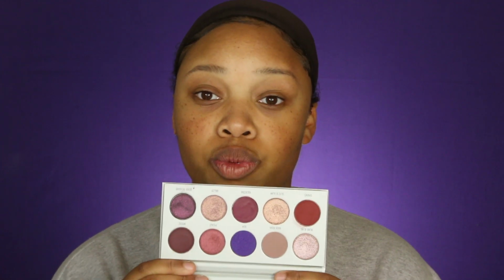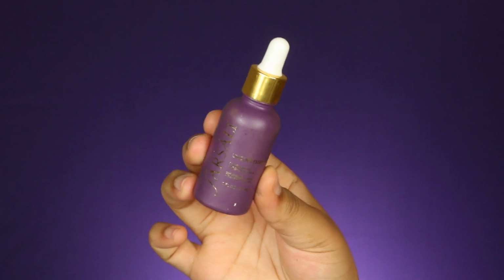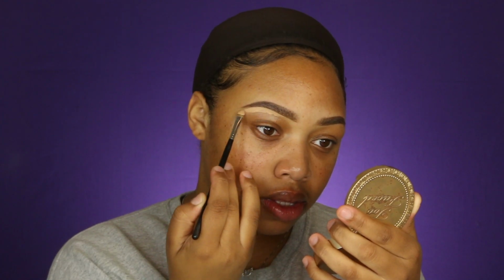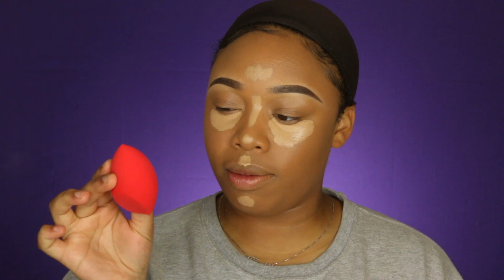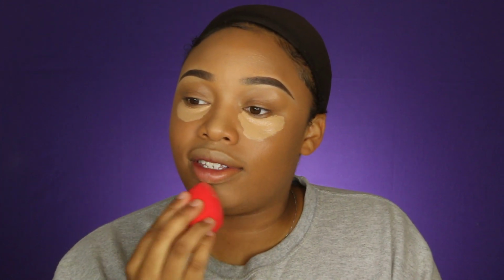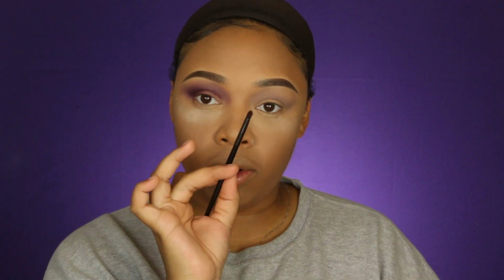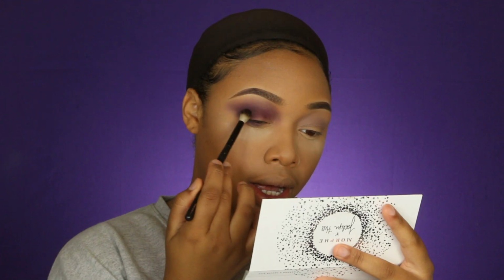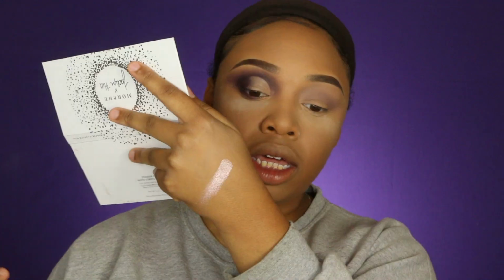Dark HALLOWEEN Purple w/ JACLYN HILL VAULT | Cori K.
Skin Science Hyaluronic Acid Serum
Too Faced Born This Way - Mocha
BTW Concealer - Sand
Dermablend Loose Setting Powder
Black Radiance Pressed Powder - Golden Almond
Too Face Dark Chocolate Soleil Bronzer
Wet N Wild - Precious Petals Highlight
Bling Boss Jaclyn Hill Palette
Loreal Lash Paradise
Too Face Powder Brow Pencil - Deep Dark
Benefit Precisely My Brow - 4
NARS Soft Matte Concealer - Ginger
NYX Butter Gloss - Fortune Cookie
MAC Cork and Kat Von D Crucifix

❤  Come Back Every Tuesday & Thursday  ❤